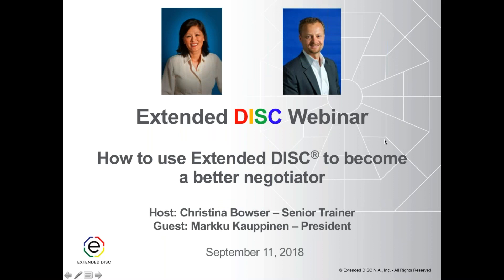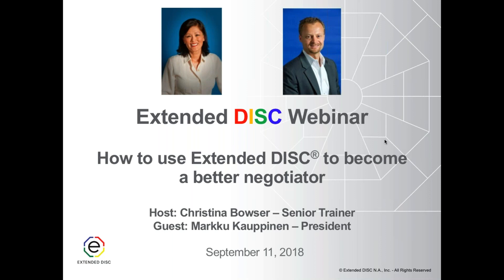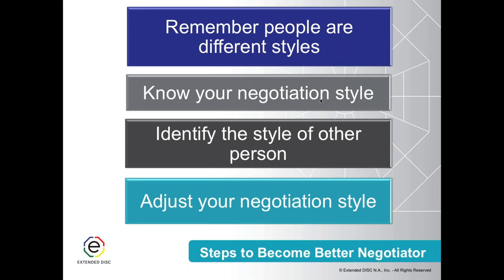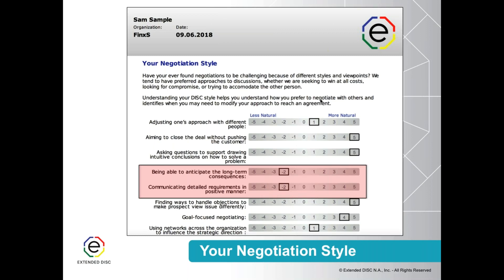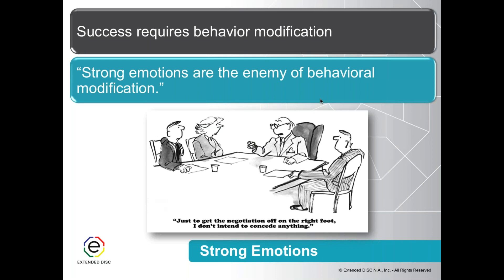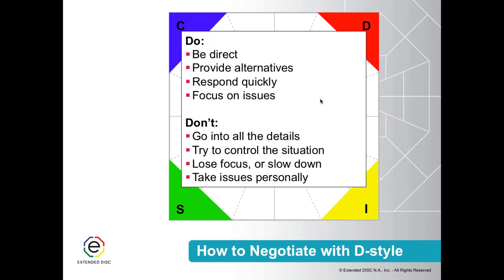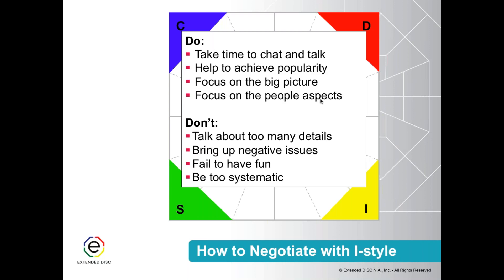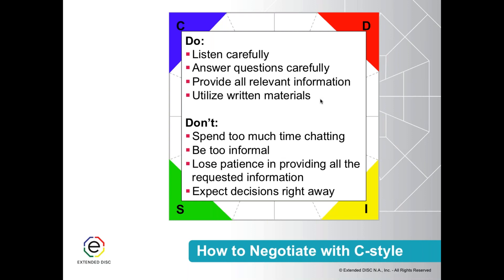How to use Extended DISC® to Become a Better Negotiator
Successful people are often great negotiators. In this 30-minute webinar you will learn how to better understand your own negotiation style and how to best modify it with others. Help employees to become more successful negotiators by guiding them how to make better decisions about how to negotiate with different kinds of individuals.